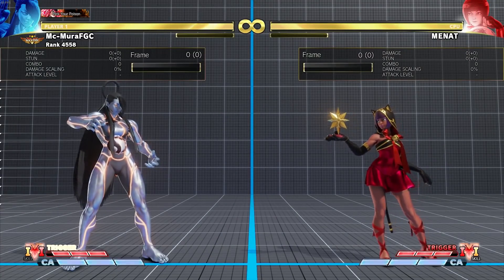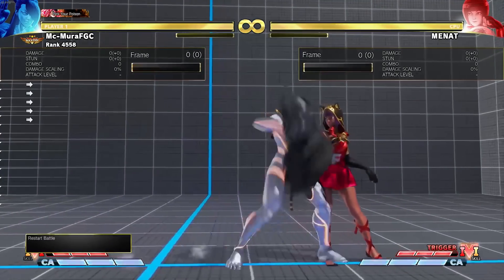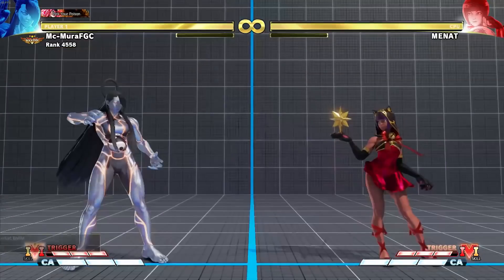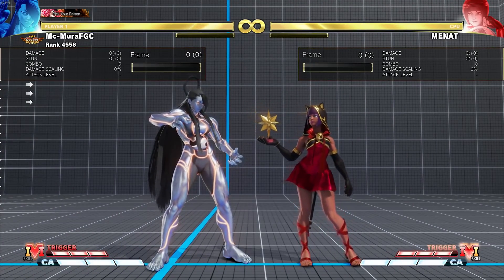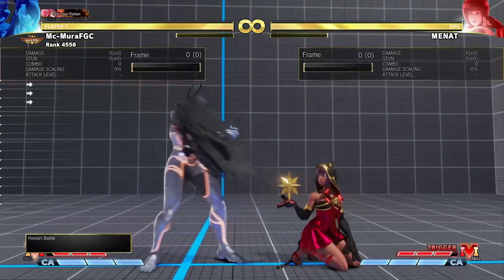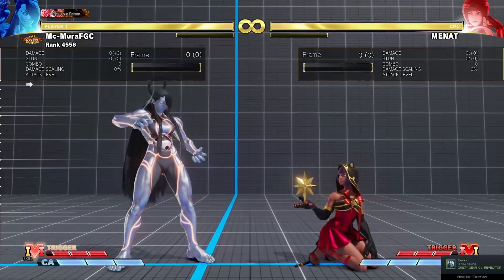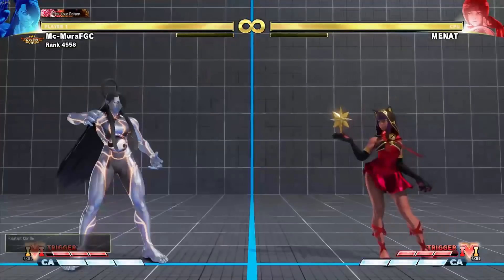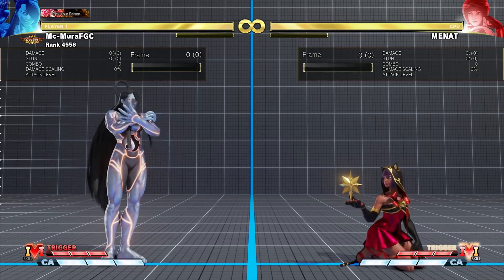SFV: Season 5 Changes Seth (Was Seth nerfed enough ?? )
In this series i will be checking out the changes to the characters in this season of SFV. Seth is the public enemy number 1 pretty much, so let's see if his changes were enough.